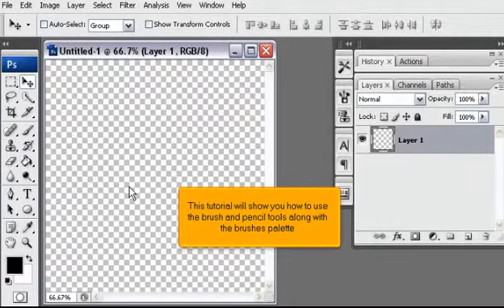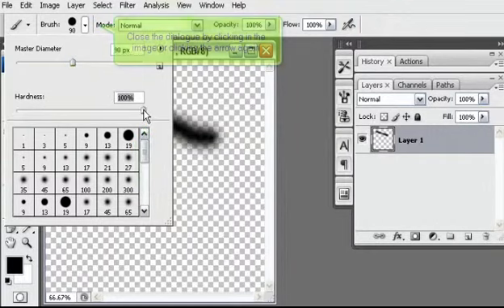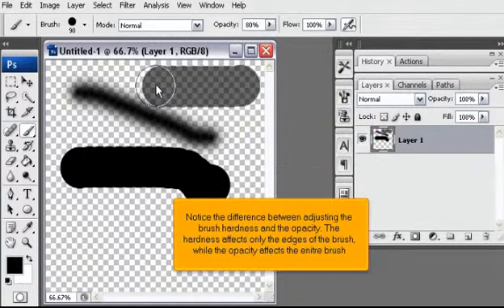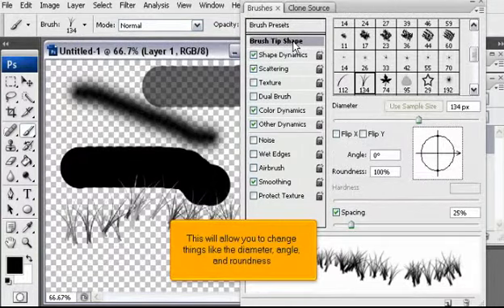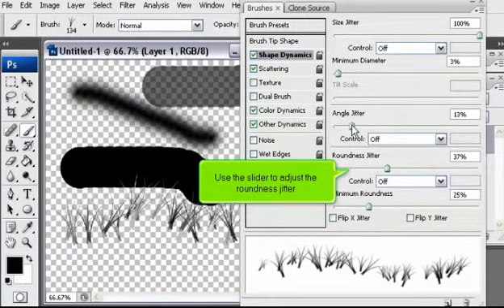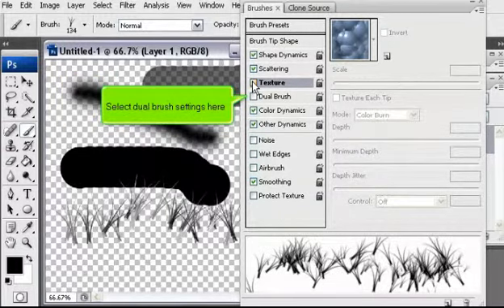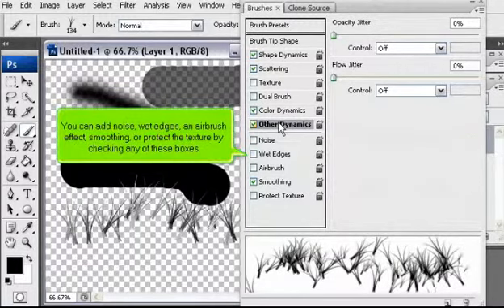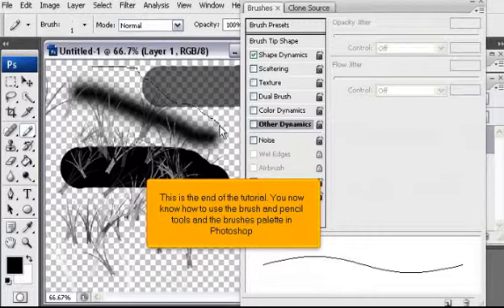How to use the Brush and Pencil tools in PhotoShop